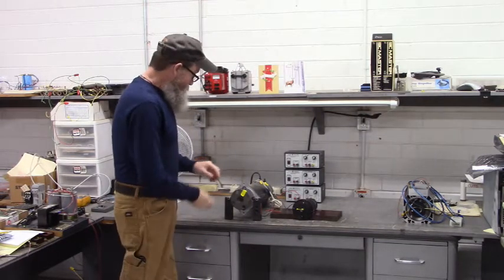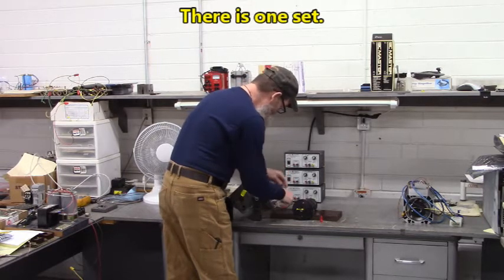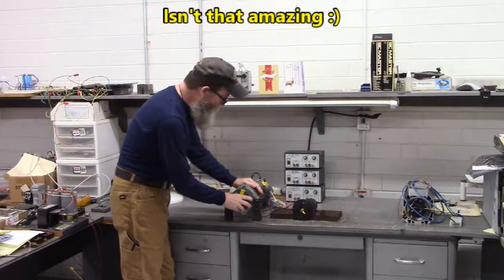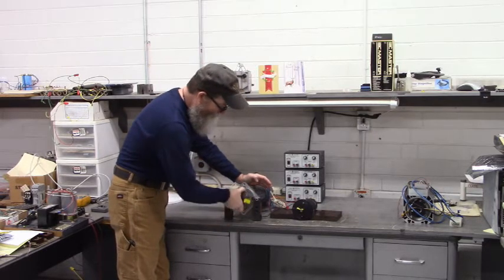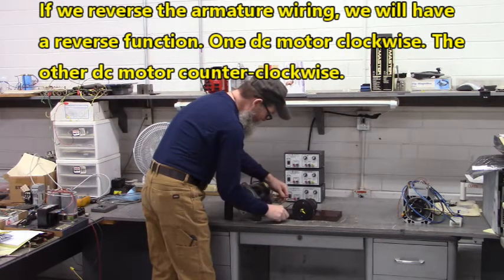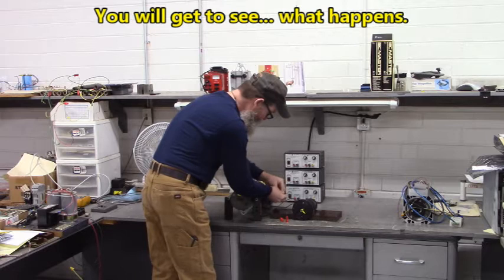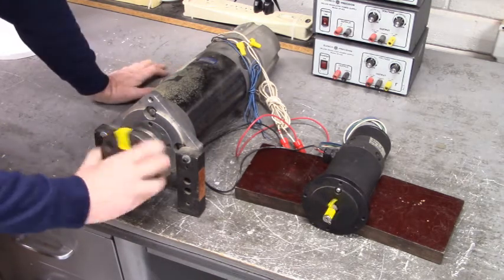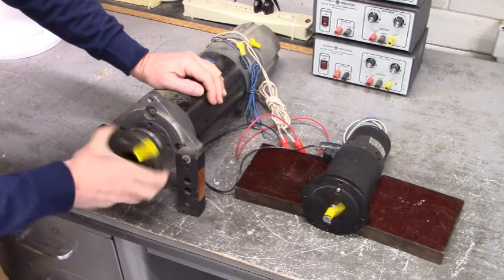Experimenting with two Permanent Magnet DC Motors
Experimenting with two DC Motors. What happens if we connect the armatures together of two permanent magnet dc motors?